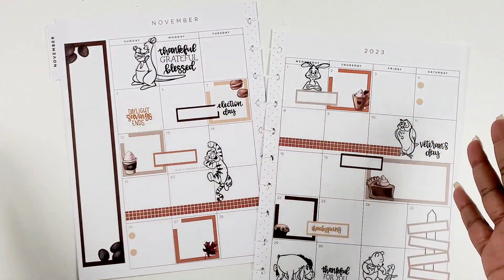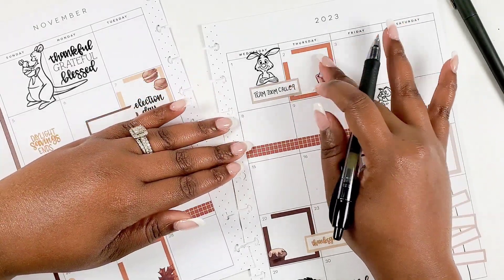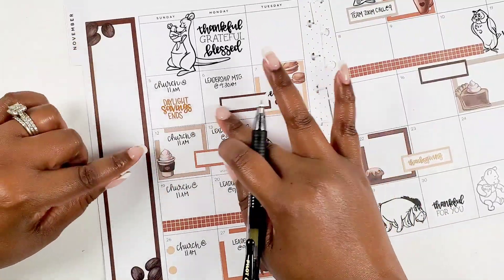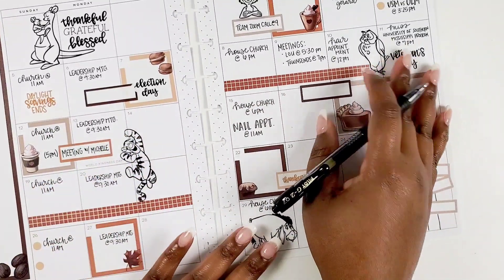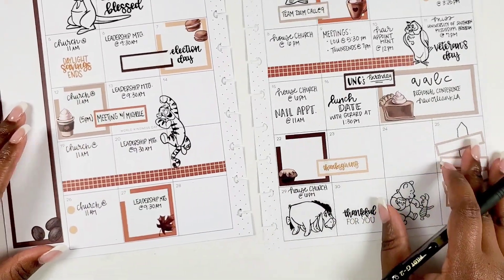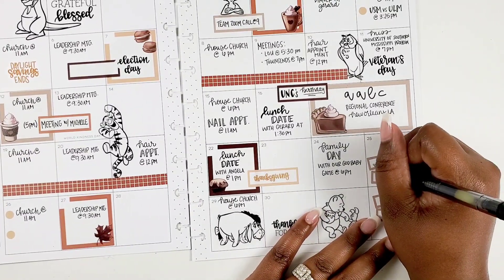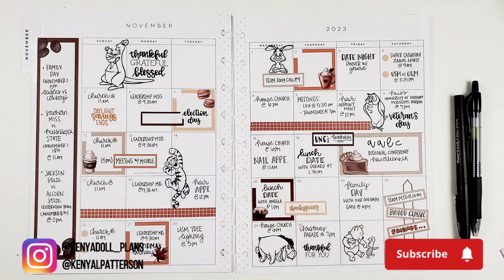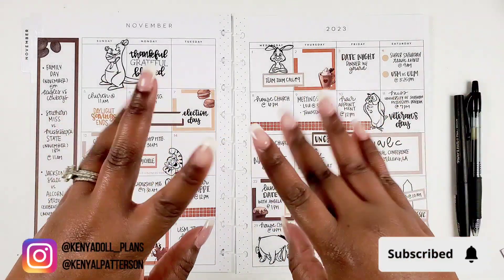November Monthly AFTER THE PEN | How I use my Monthly Spreads | Happy Planner Plan With Me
In this plan with me video, I plan out my month and fill in my planner to transform it from BTP to ATP in my classic happy planner.

~FOLLOW  ME~
Personal IG Account | @kenyalpatterson

Love Always,
Kenya💜

//PRODUCT MENTIONED
Pilot G2 Pen .07